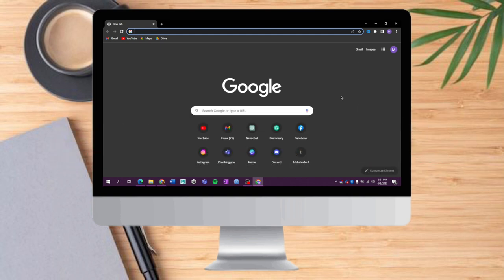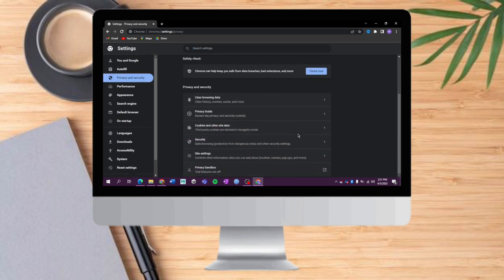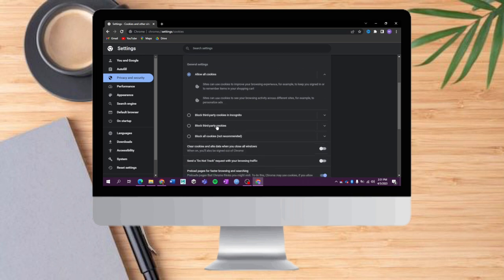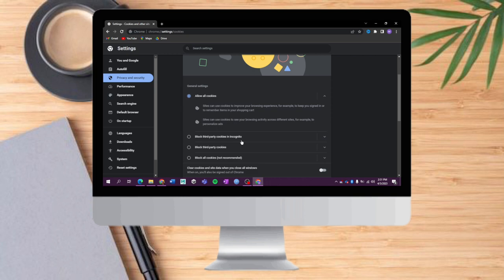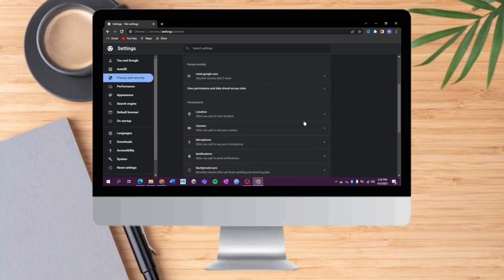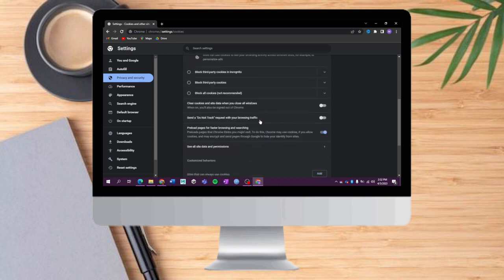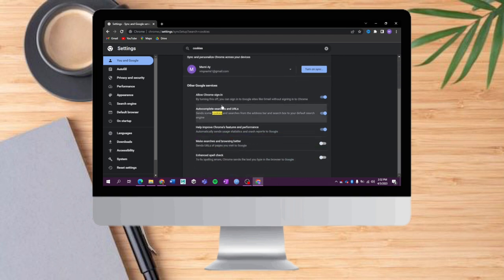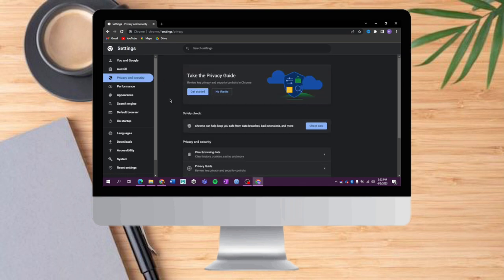How To Enable Cookies On Google Chrome (New Update)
In this video I'll show you How To Enable Cookies On Google Chrome. The method is very simple and clearly described in the video. Follow all of the steps & learn How To Enable Cookies On Google Chrome!